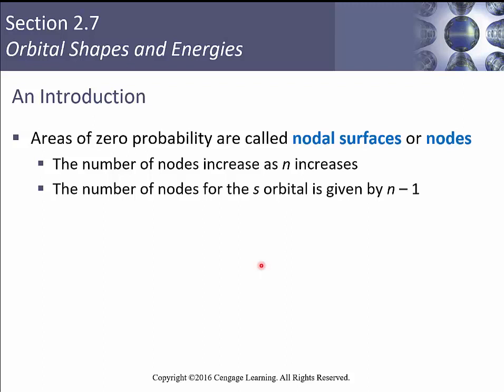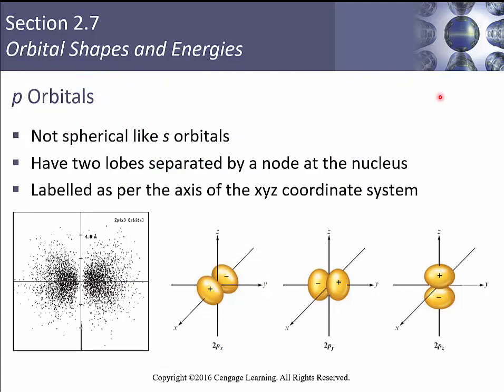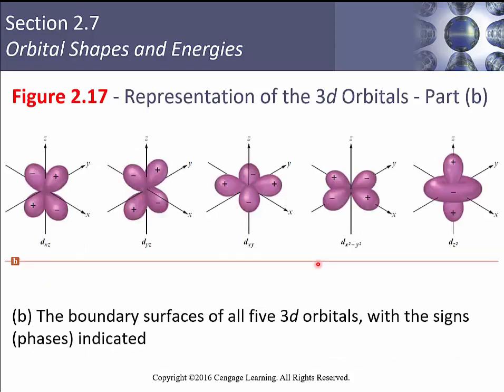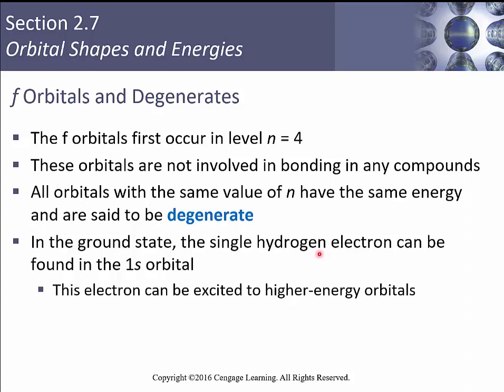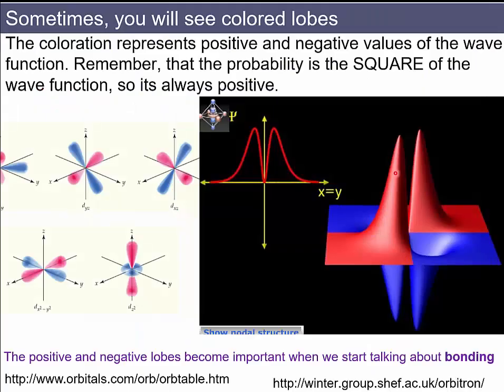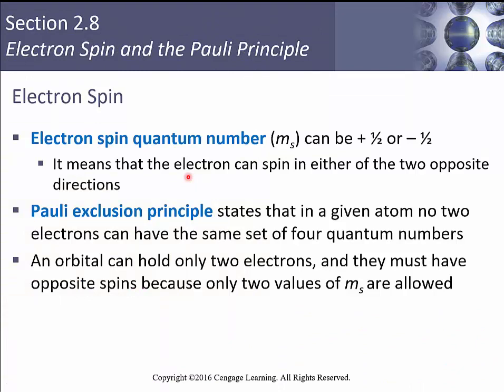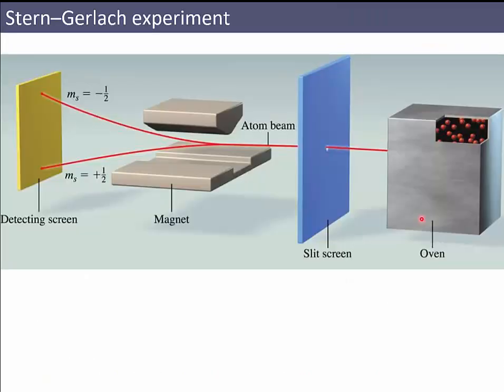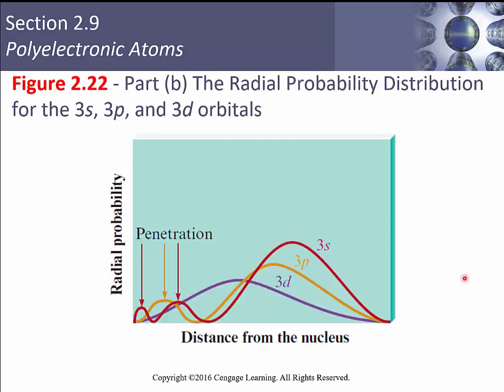Chem 120 Su 2021 Chapter 2 part 5